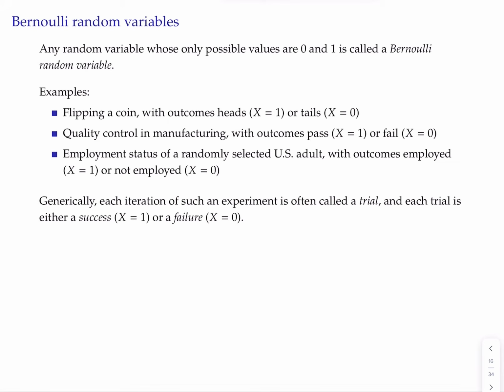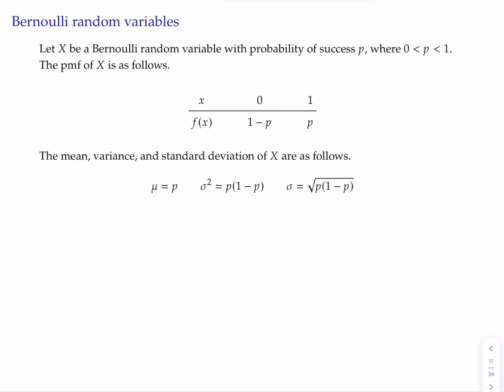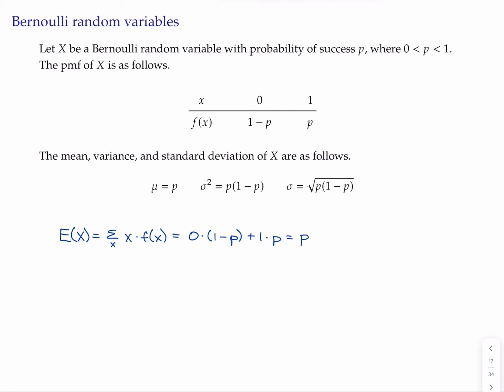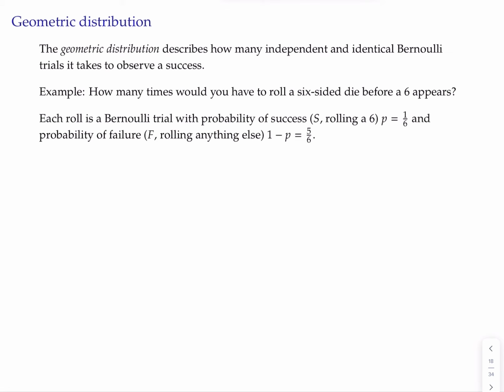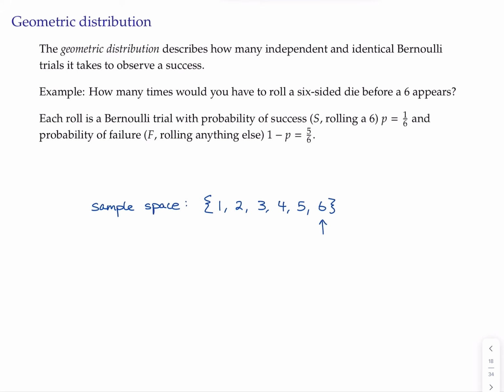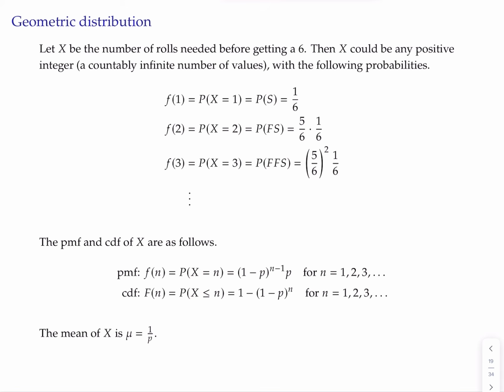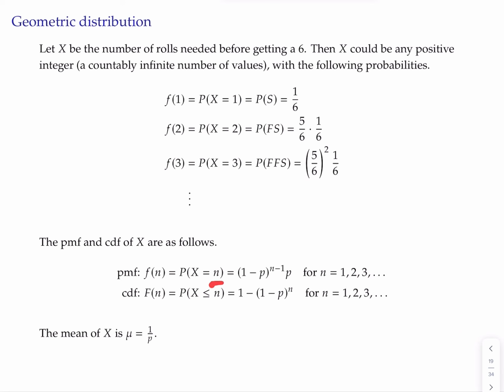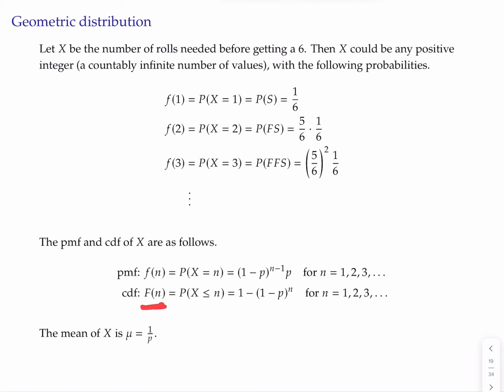Stats topic 3 video 3: Bernoulli random variables and the geometric distribution